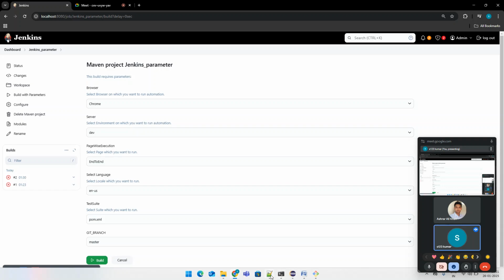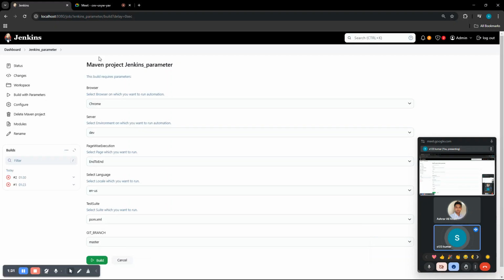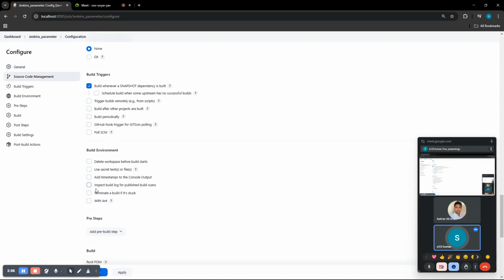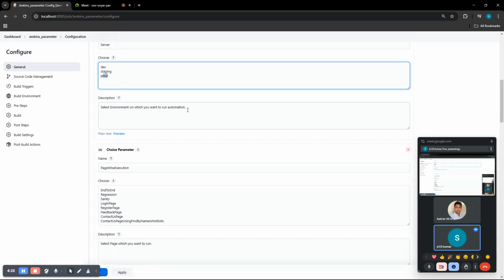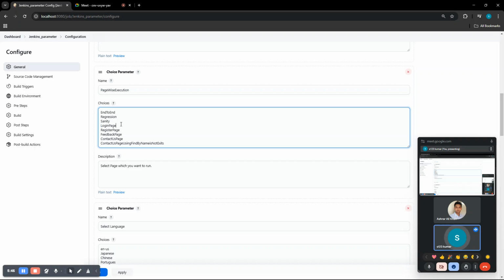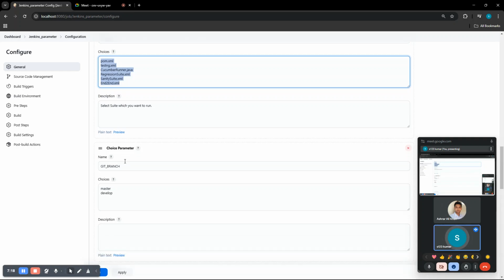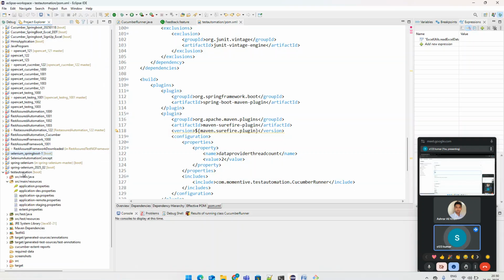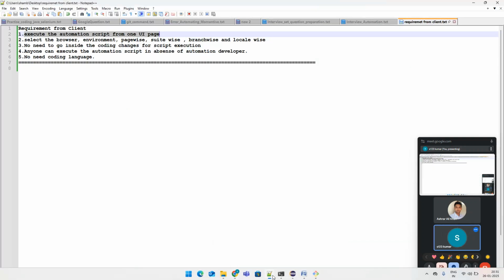Client requirement customize execution from jenkins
Requirement from Client
1.execute the automation script from one UI page
2.select the browser, environment, pagewise, suite wise , branchwise and locale wise
3.No need to go inside the coding changes for script execution
4.Anyone can execute the automation script in absense of automation developer.
5.No need coding changes.